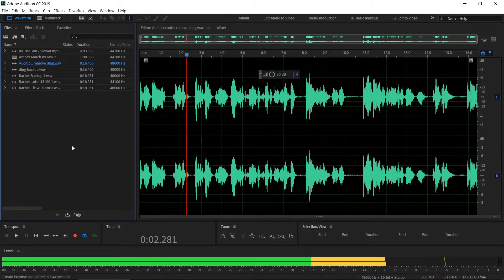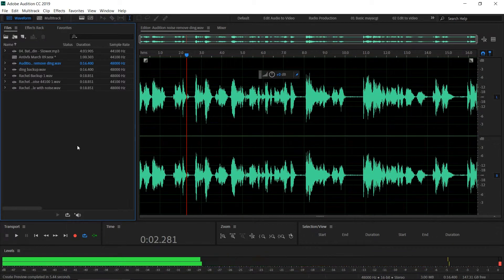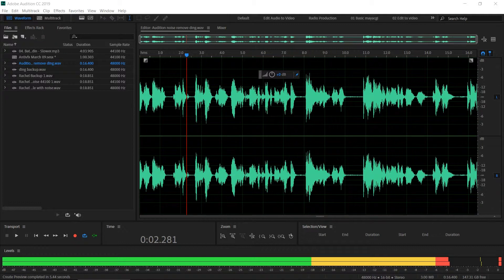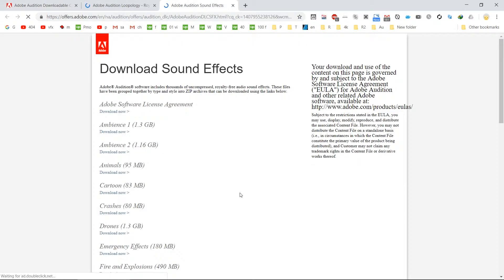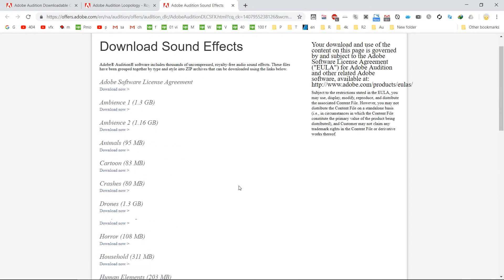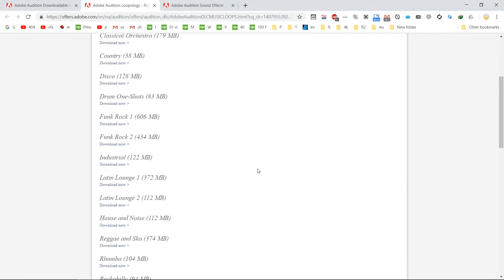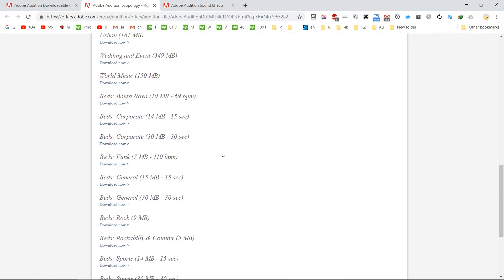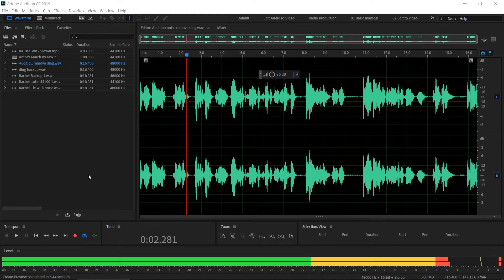Download free sound effects, music beds, instrumental tracks From Adobe website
We teach you fastest and productive technic in adobe premier, adobe after effects, adobe audition.

Try the latest release of  Adobe Audition cc 2019 for free.
Seven-day trial.